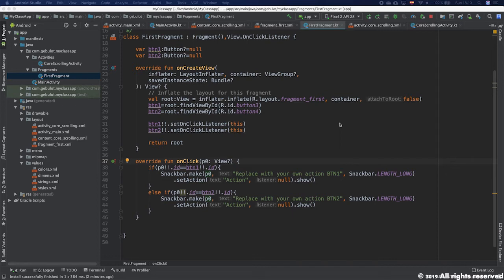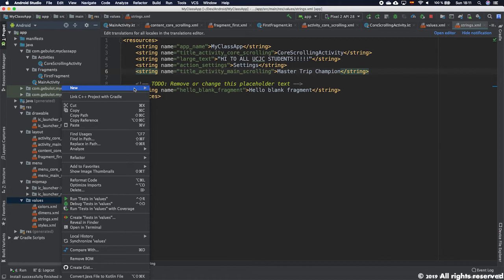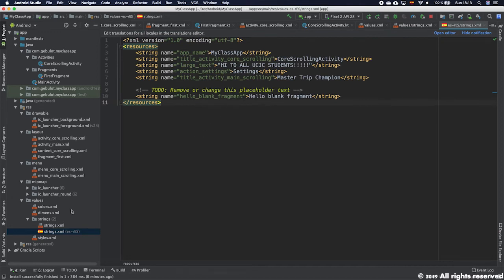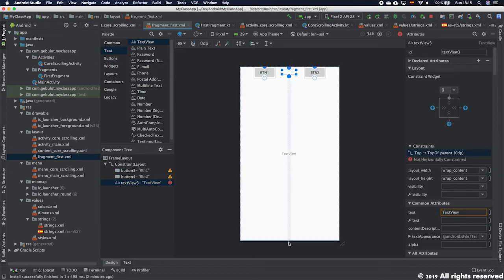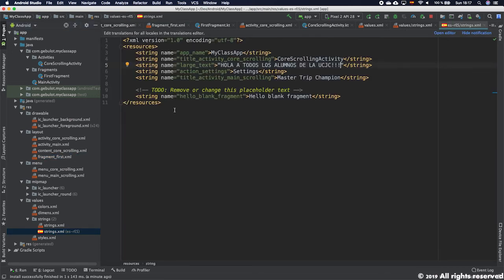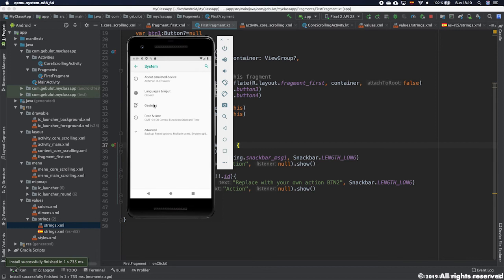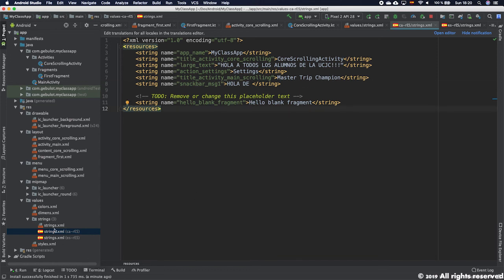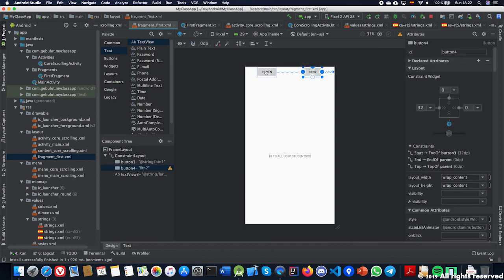Android Kotlin + Firebase: Strings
Android Kotlin + Firebase: Strings and Values Text Files